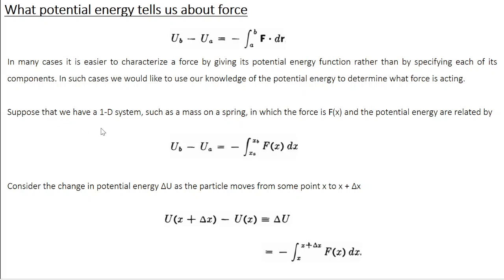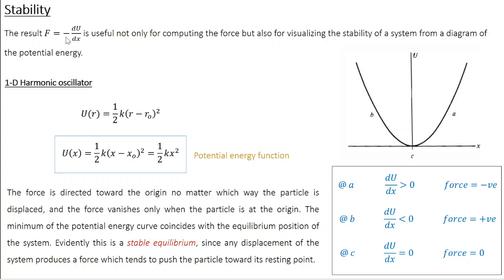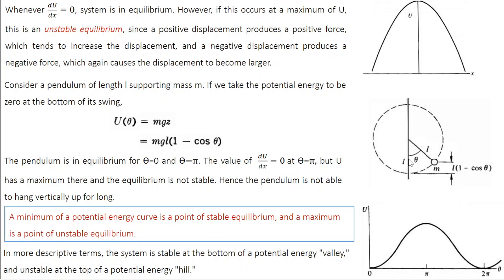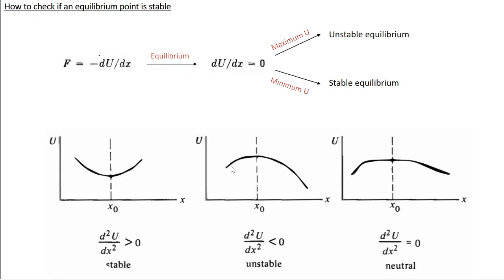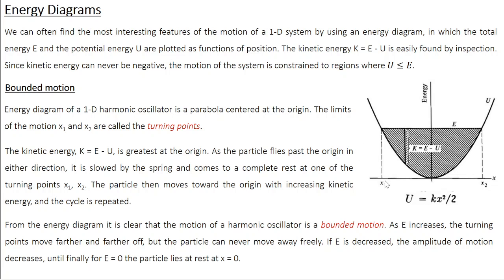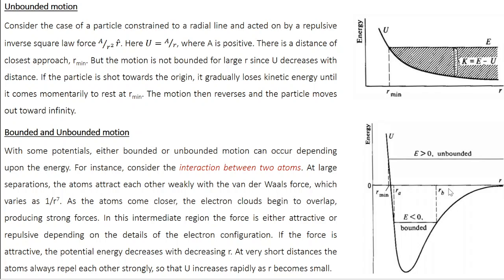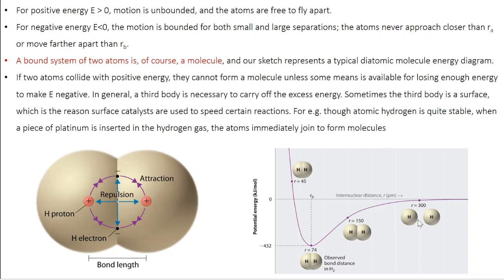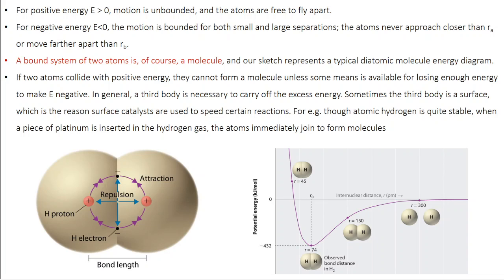Mechanics I Lecture #16 Module 2.5